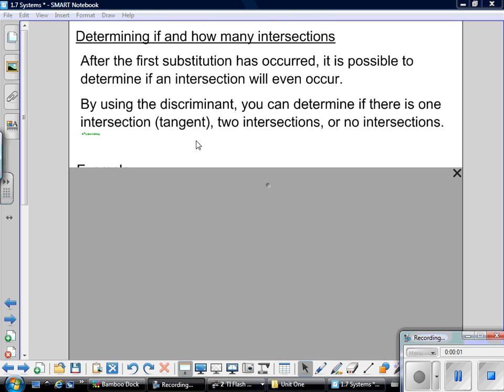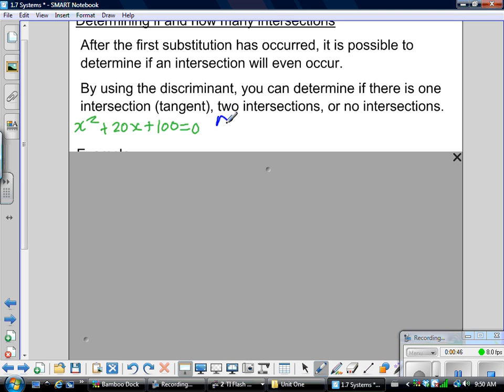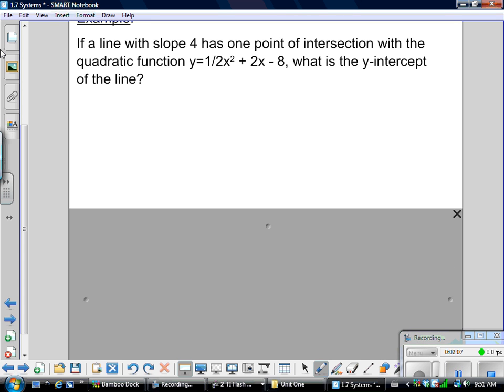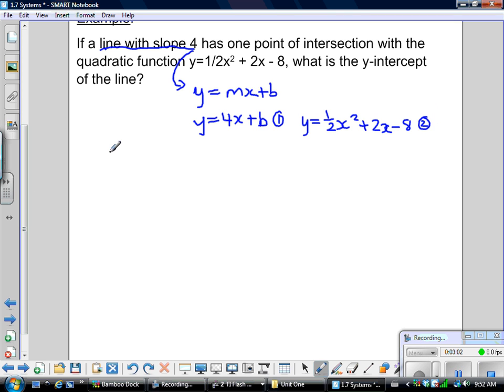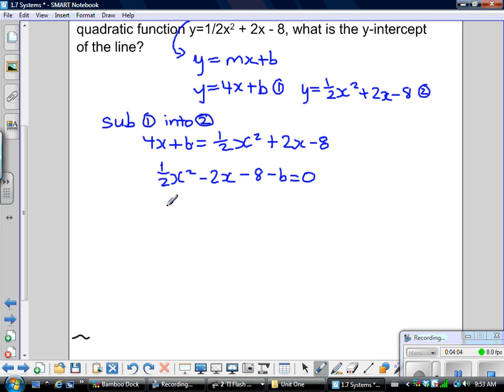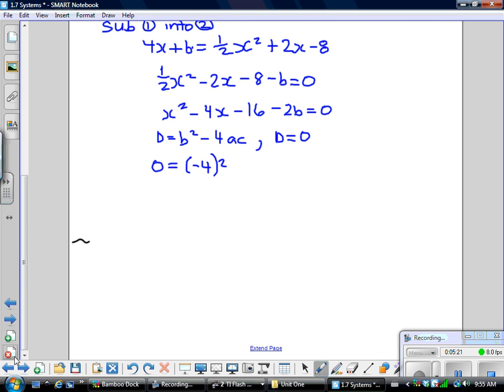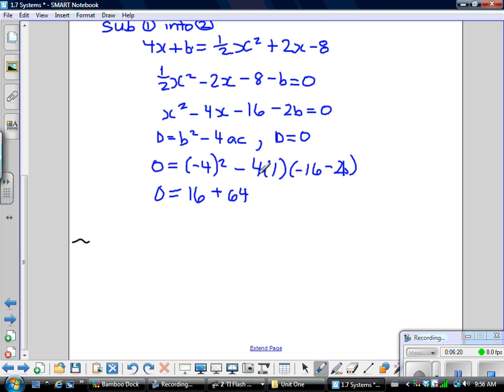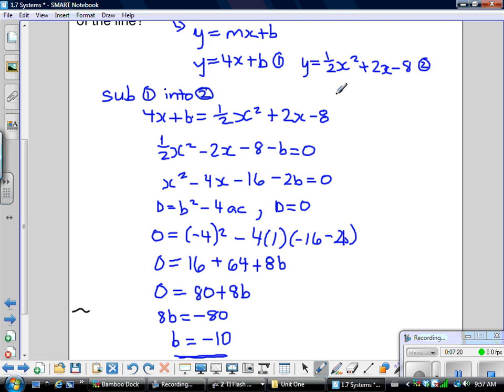1 7PartB Systems